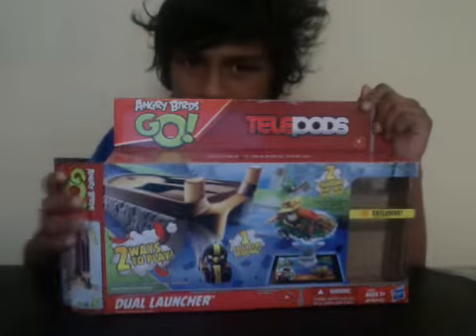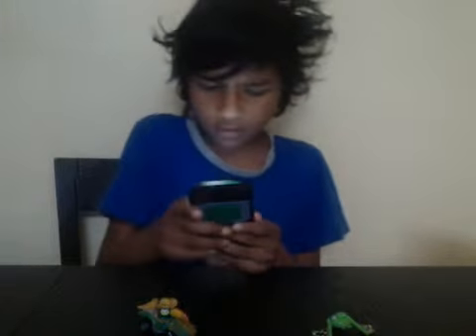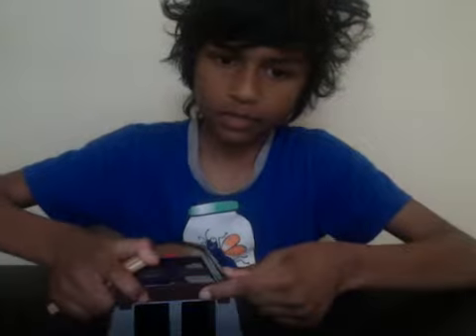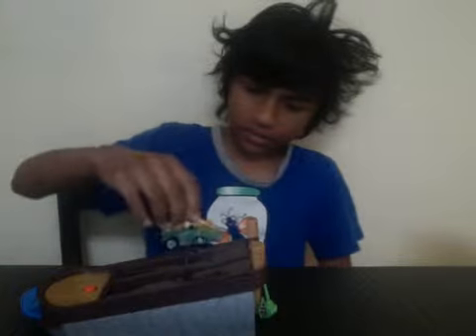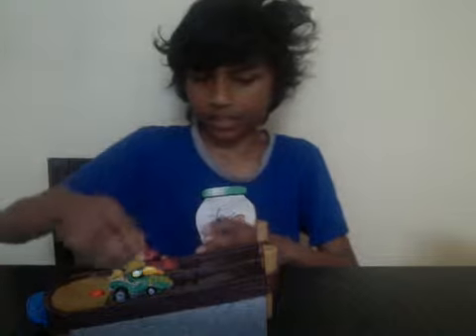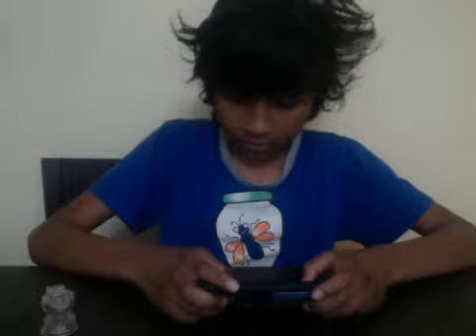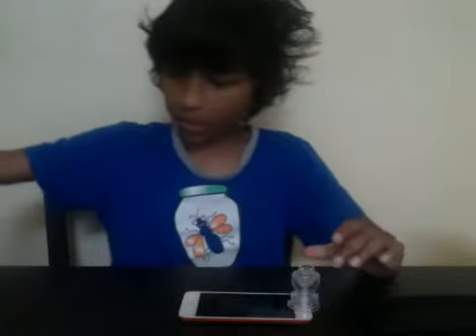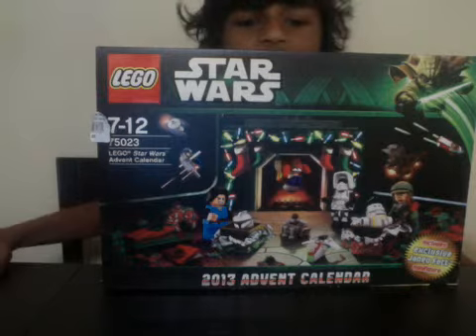angry birds go dual launcher + telepod help